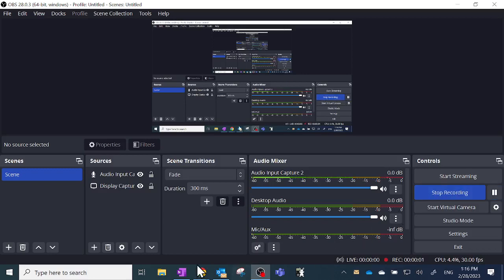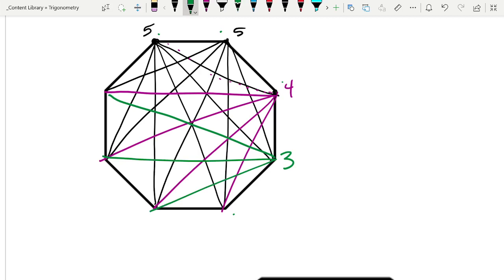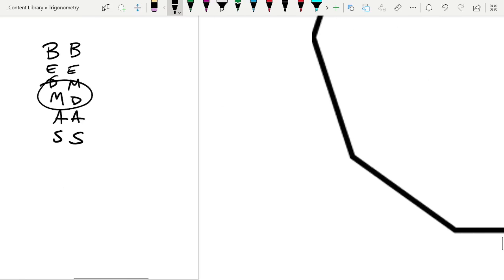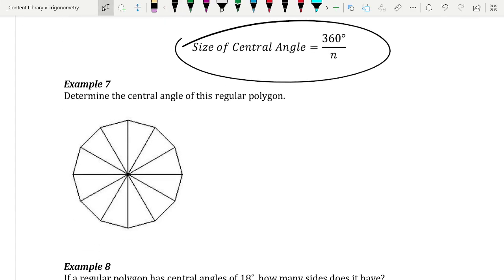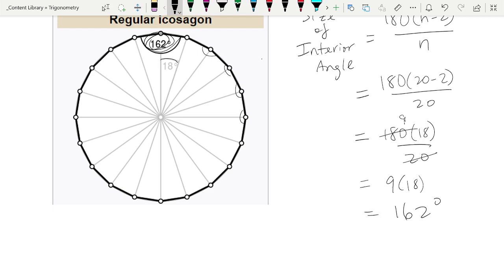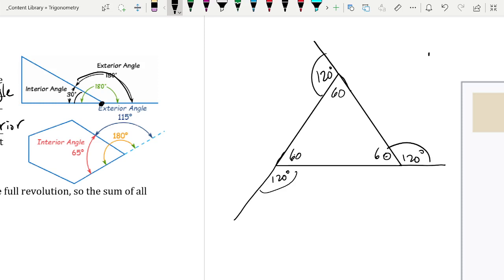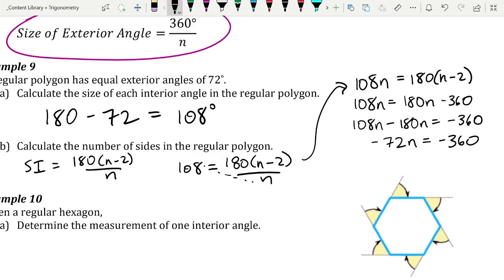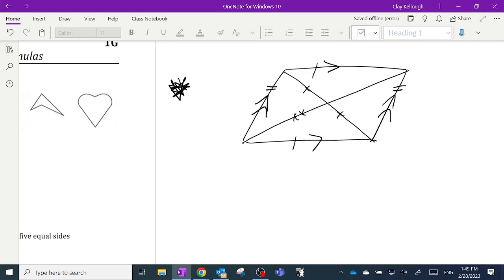MES40S Lesson 8 Part 2: Polygon Formulas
class for Feb 28